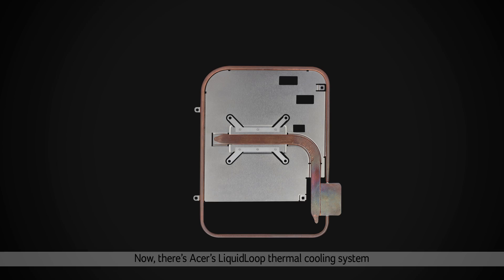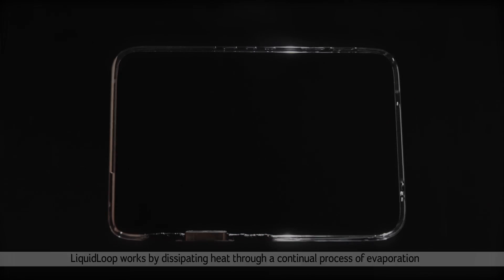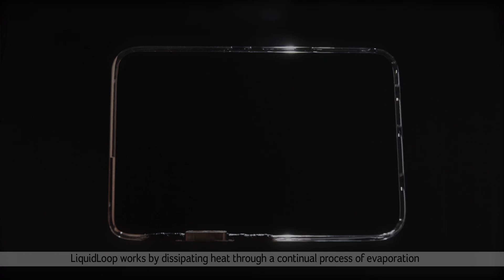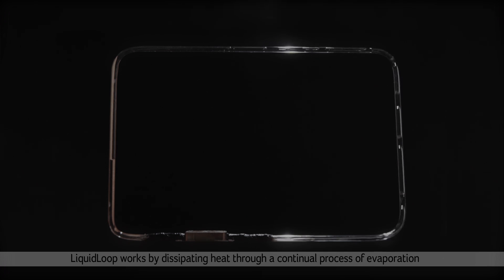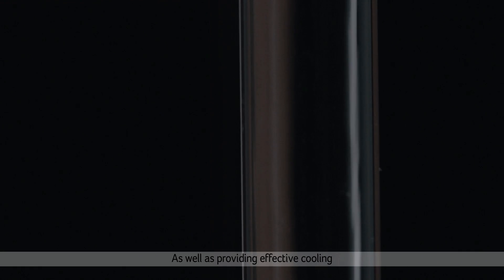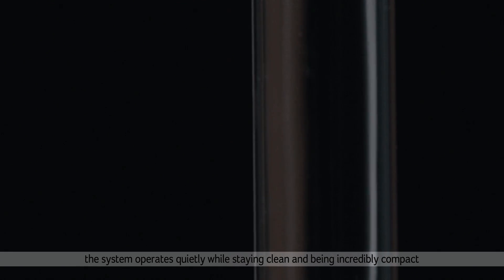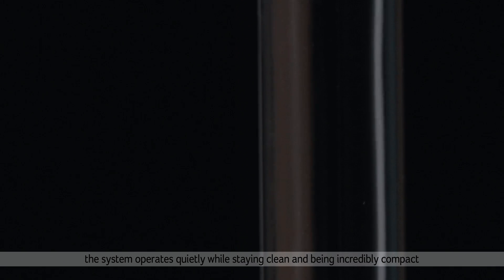Acer LiquidLoop Technology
Acer LiquidLoop adalah teknologi pendingin yang mampu menstabilkan suhu mesin notebook tanpa kipas.

Dengan tidak adanya kipas, maka notebook Switch Alpha 12 lebih menghemat daya, tidak menimbulkan suara bising, dan juga terjaga dari debu sebab tidak ada ventilasi udara yang menyebabkan kotoran masuk.

Song by : Stephen Daniel Lemaire - Drive to Succeed - Killer Tracks-14494